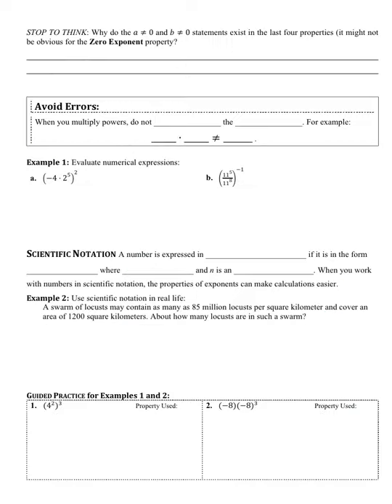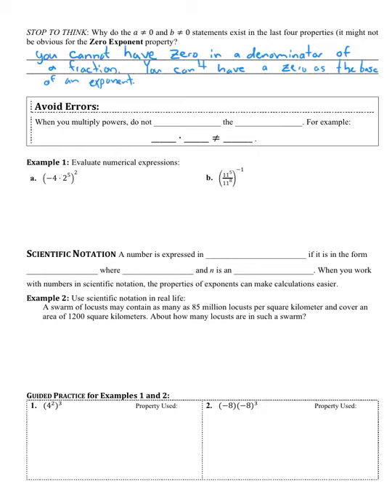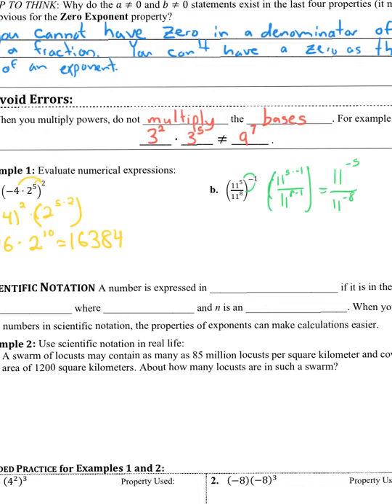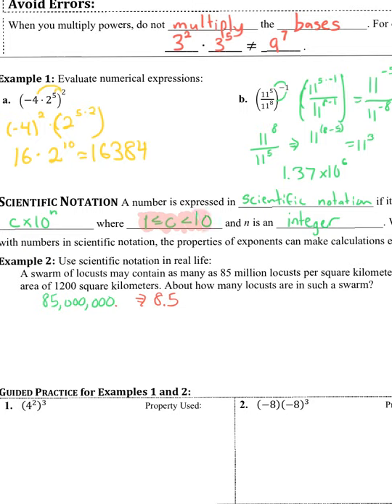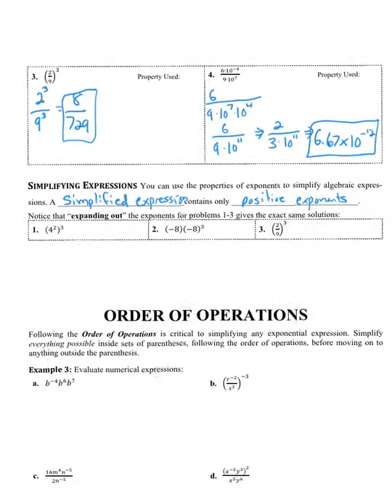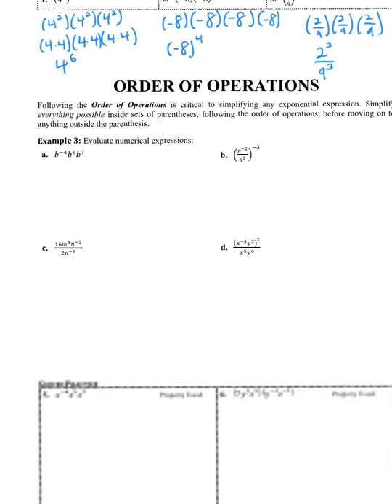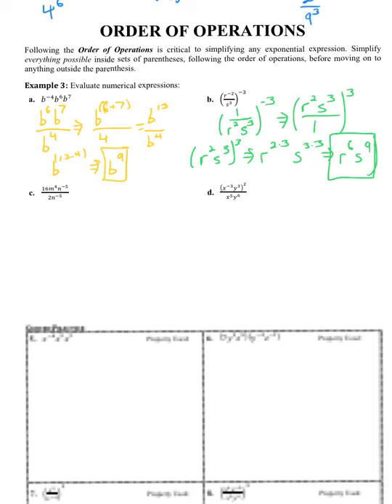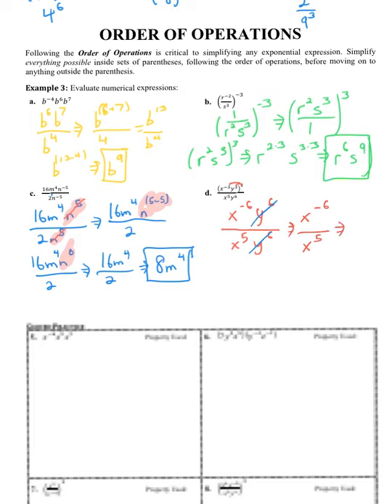AGS3 S.1 Teacher Notes